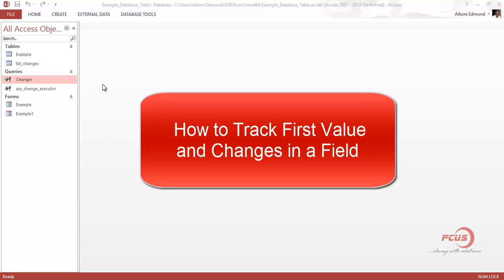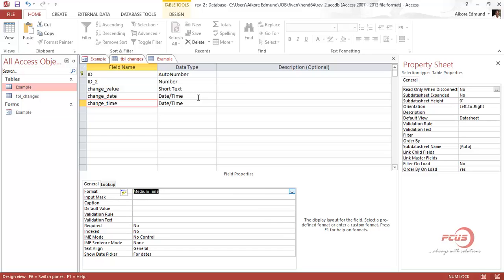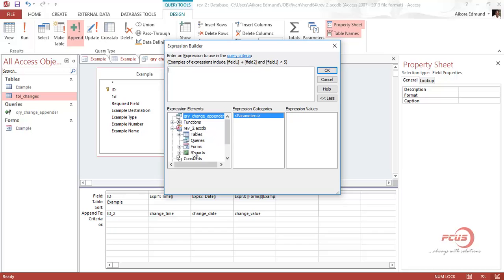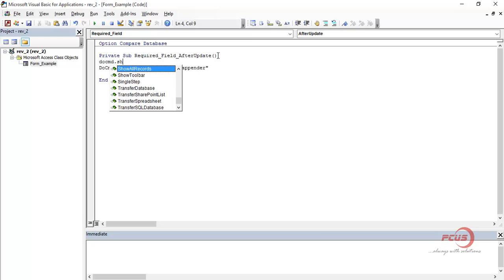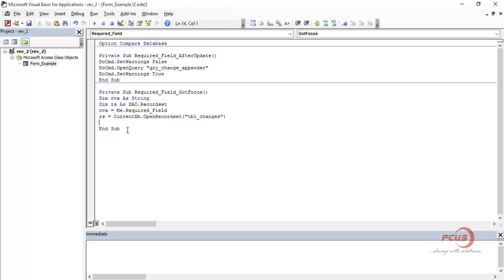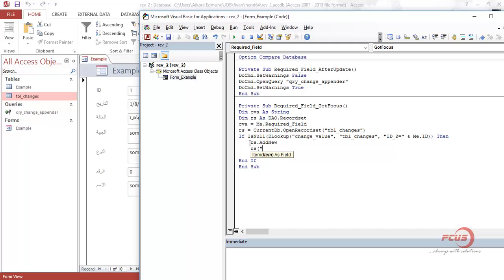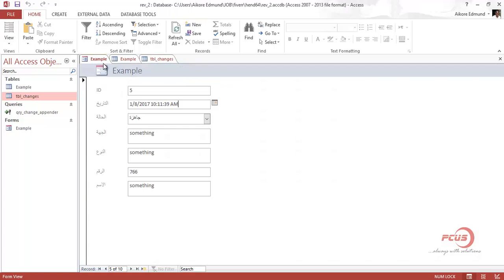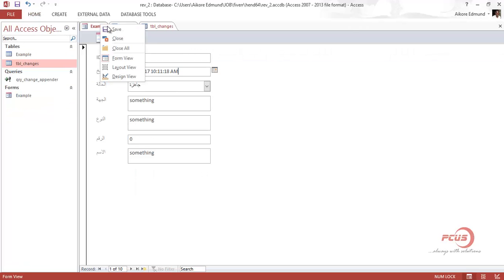How to Track First Value and Changes in a Field Ms Access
In this tutorial you will learn how to track the Initial value before any changes is made to a particular field, take your time to learn how it is done from start to finish and apply it to your project. Don't hesitate to let me know, if you have any question